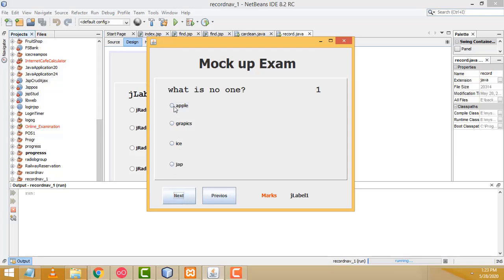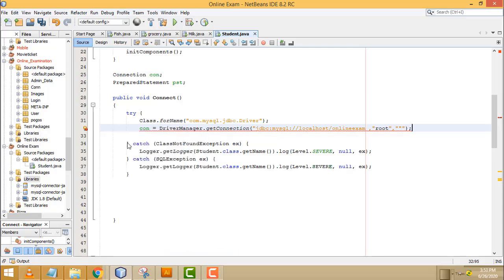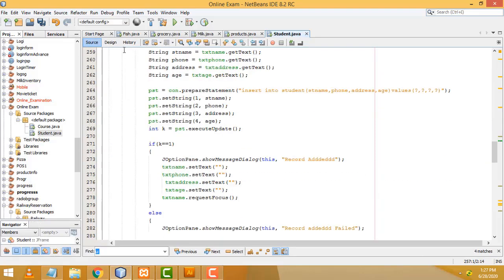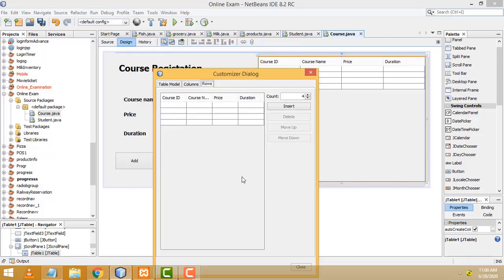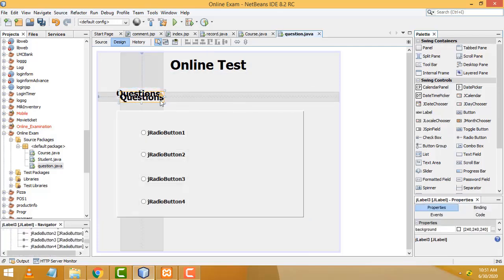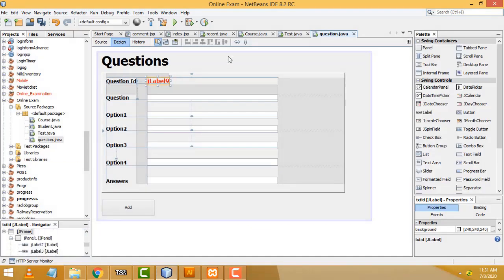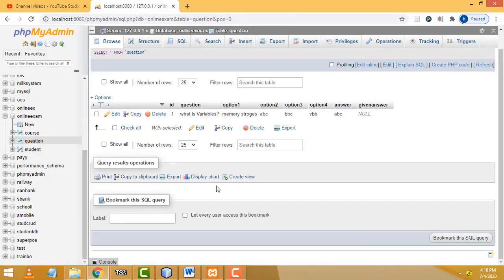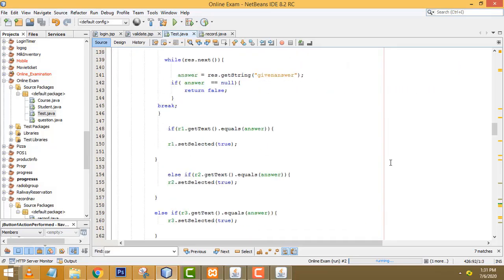Complete online examination system project Java Swing + MySQL | Free Source Code!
🚀 Complete Online Exam System in Java Swing + MySQL | Free Source Code!
Looking to build powerful Java Swing projects? In this full tutorial, you'll learn how to create a Complete Online Examination System using Java Swing and MySQL from scratch! Perfect for students, developers, or anyone looking for hands-on Java projects with source code.

🎯 What You’ll Learn:

Login & Registration system (Admin & Student)

Add/Manage Questions

Online Test Interface with Timer

Result Generation & Storage in MySQL

Fully functional Java GUI using Swing components